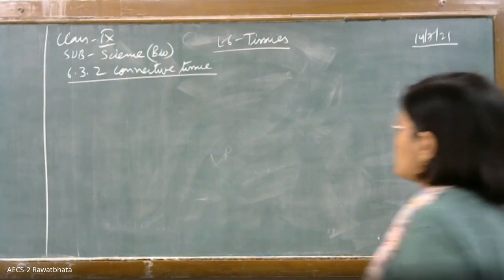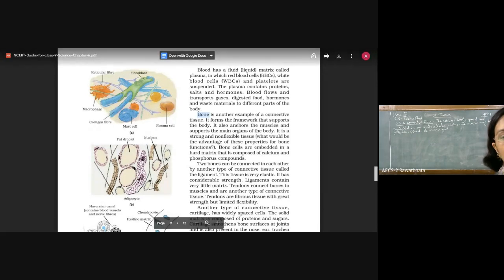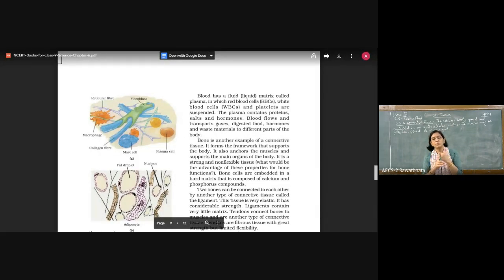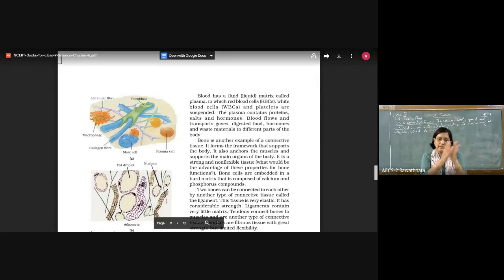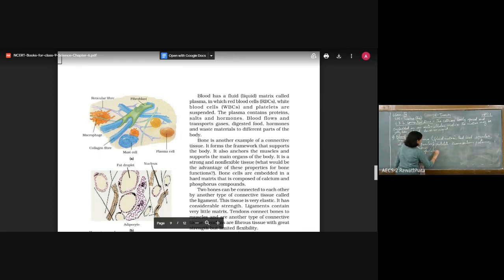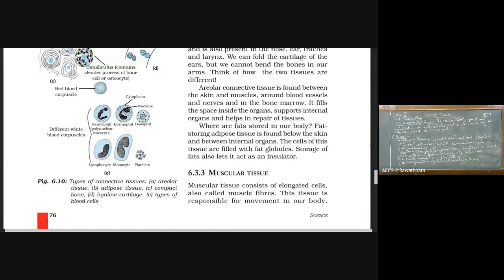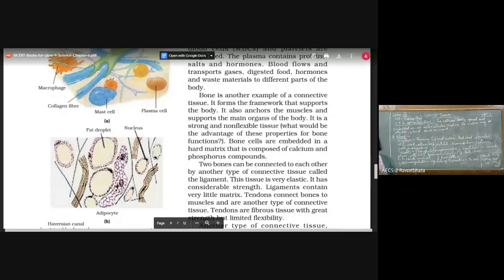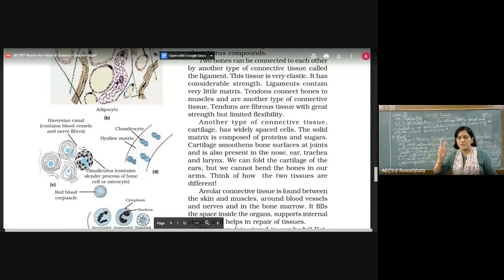Class IX/SCIENCE(Biology)/CH-6/Tissues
AECS-2, Rawatbhata